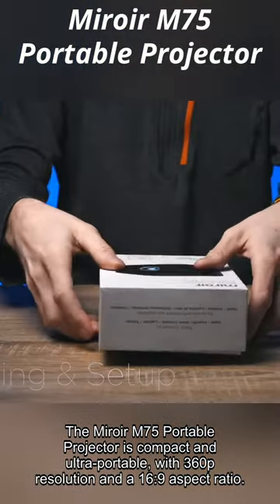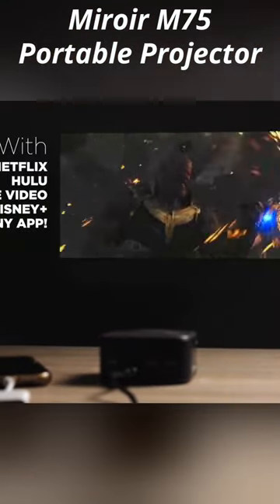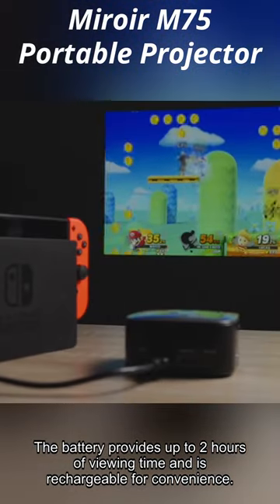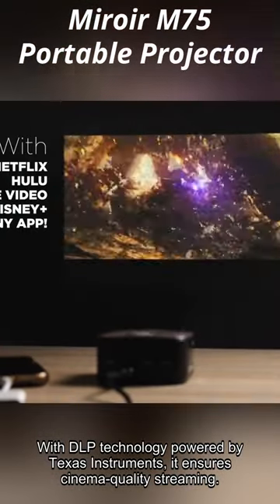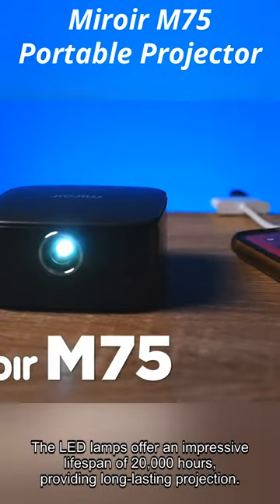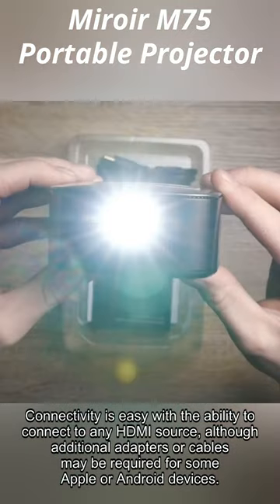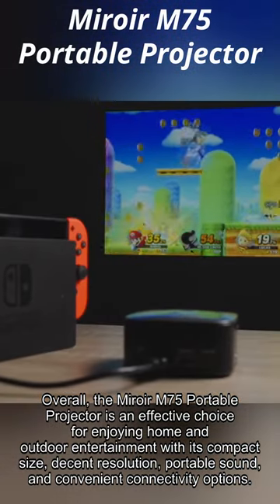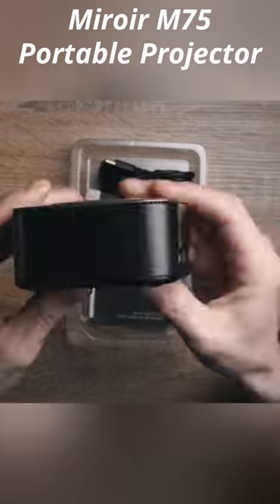Review Miroir M75 Portable Projector 2023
The Miroir M75 Portable Projector is compact and ultra-portable, with 360p resolution and a 16:9 aspect ratio.
The battery provides up to 2 hours of viewing time and is rechargeable for convenience.
It features two built-in 1W speakers, delivering portable sound wherever you go.
With DLP technology powered by Texas Instruments, it ensures cinema-quality streaming.
The LED lamps offer an impressive lifespan of 20,000 hours, providing long-lasting projection.
Connectivity is easy with the ability to connect to any HDMI source, although additional adapters or cables may be required for some Apple or Android devices.
Overall, the Miroir M75 Portable Projector is an effective choice for enjoying home and outdoor entertainment with its compact size, decent resolution, portable sound, and convenient connectivity options.